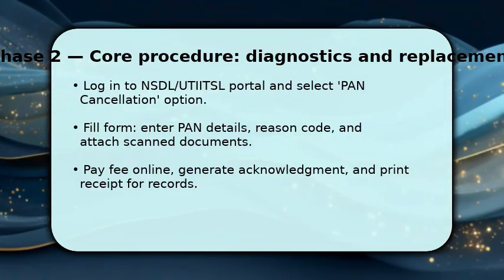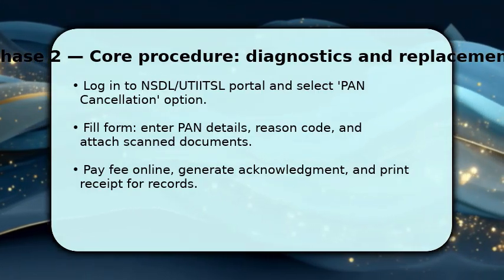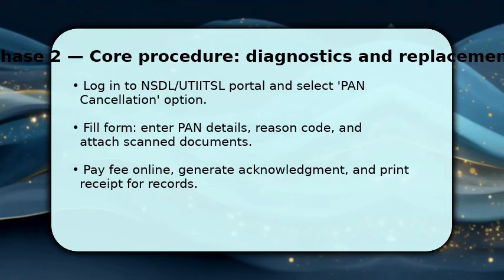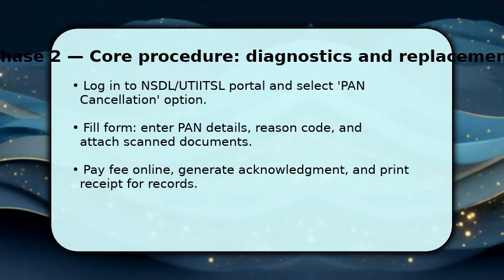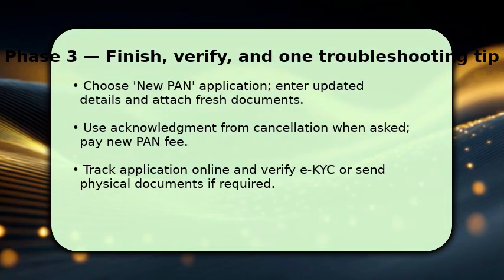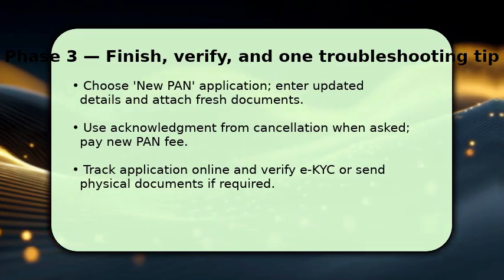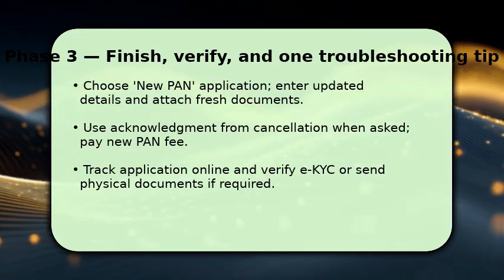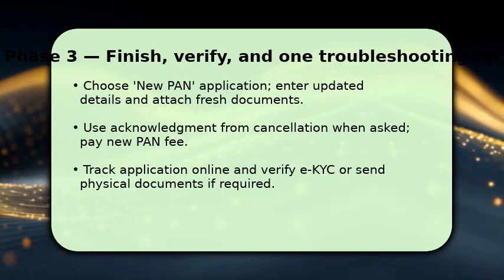How to Cancel Pan Card and Apply New One (updated)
How to Cancel Pan Card and Apply New One (updated) | 🔒 Surfshark VPN Deal — Stay private and secure. $1.99/mo + 3 Months Free ▸

Discover the step-by-step process of canceling your existing pan card and applying a new one with our latest guide. Stay updated on procedures, required documents, fees involved, and how to submit applications online or at local banks.

cancel pan card, apply for new pan card, pan card procedure update, required documentation for cancellation, fee structure of canceling a pan card, online application process